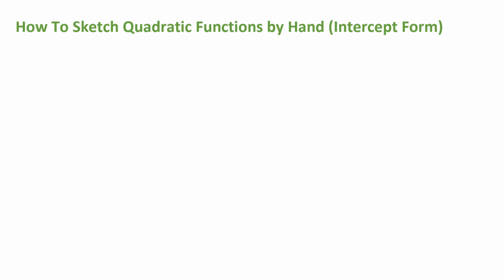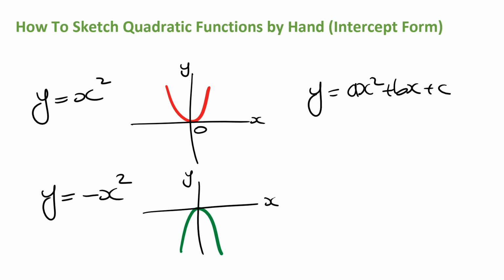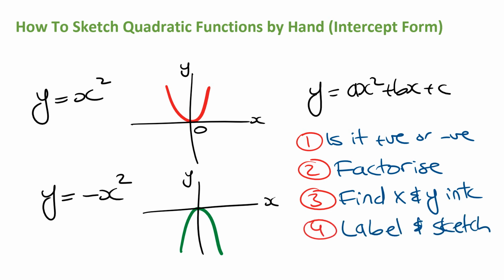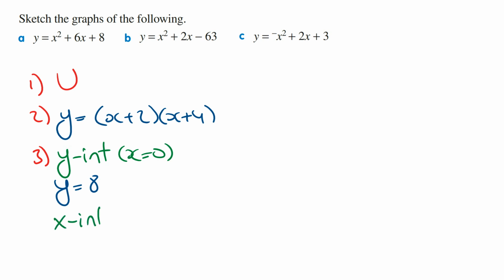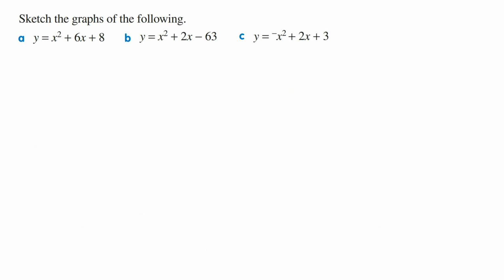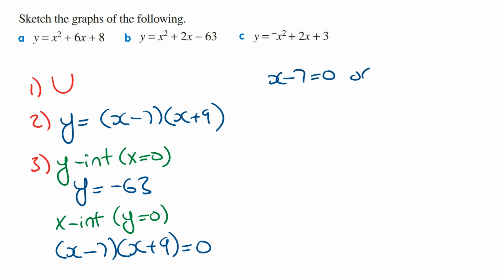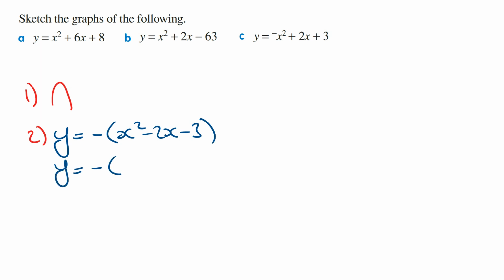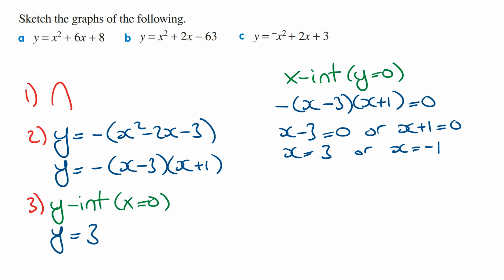How To Sketch Quadratic Functions by Hand Using Intercept Form (4 Easy Steps)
Watch this video if you want to learn how to sketch quadratic functions ie parabolas by hand using the intercept form.

I show you the 4 steps you need to take to easily sketch the graph of any quadratic functions that can be factorised.

Do you have a specific question you want help with? Then join my FaceBook where I will personally answer any question you have.

Want to Crush VCE Maths Methods this year? Here's how you can do it - Learn to answer Maths Methods exam questions.

Join the Maths Methods Club - the ULTIMATE resrouce for Maths Methods students

Its the Fastest, Easiest and Cheapest way to group offical Methods exam questions + video solutions into 35 smaller topics.

I walk you through and explain in details every single exam question asked since 2006.
You can group questions into any topic covered in Methods with just two mouse clicks.